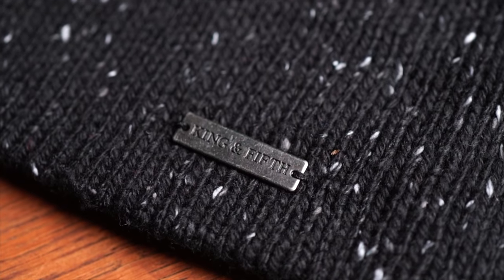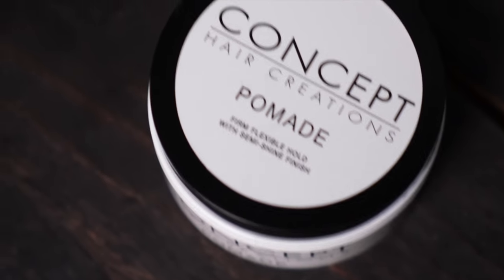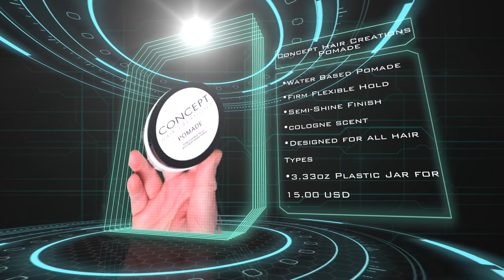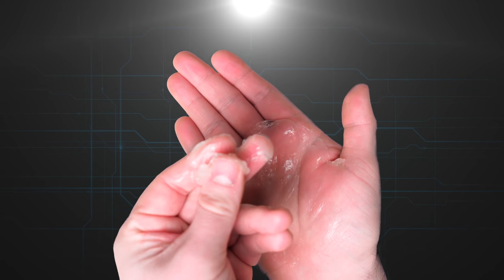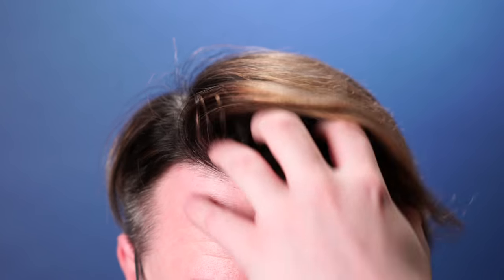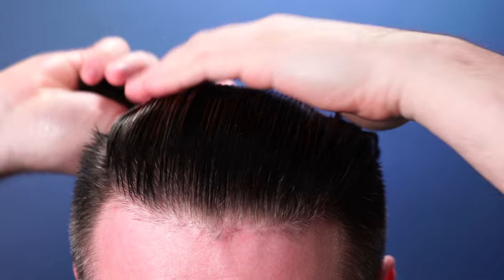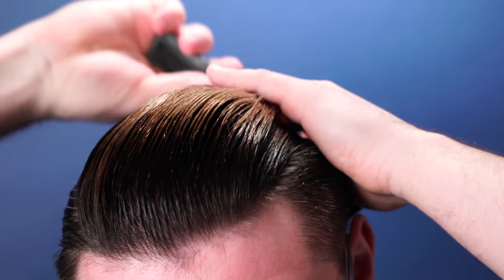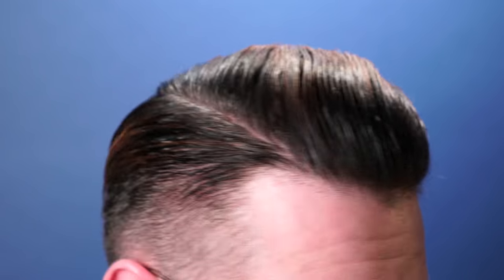Concept Hair Creations Pomade Review l A Firm Hold With Light Application l A Gel-Type for 2019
Today were talking about Concept Creations and their waterbased pomade. A pomade that made me question my knowledge regarding this genre of pomade.

I choose to feature them because I enjoy their brand and offerings, and I think its wrong with certain youtubers are doing with their "MVMT Exposed" videos telling lies to get your views. I am in no way attempting to compare them to any brand ( yes this means Seiko) based on quality, or parts, and my words reflect my personal appreciation for the watches on my wrist.

If you would like to be considered for a Subscriber Spotlight:
1-you must send a photo ( highest quality possible and if possible have both the style and the product in the photo)
2-Your pic must have no drawing or stickers anywhere visible
3-Your pic must be YOURS not stolen from someone else or another account.

RFR59783

Awesome Affordable Shampoo & Conditioner from WOW!

** What am I wearing today:
Hat-King & Fifth
Glasses-Eye Buy Direct
Shirt-Jos-A-Bank
Watch-MVMT monthly best seller